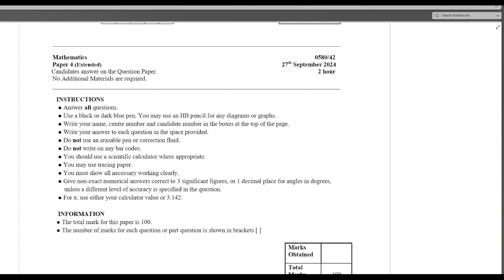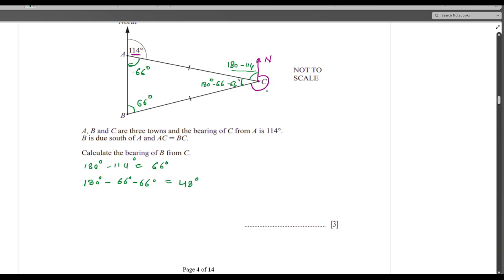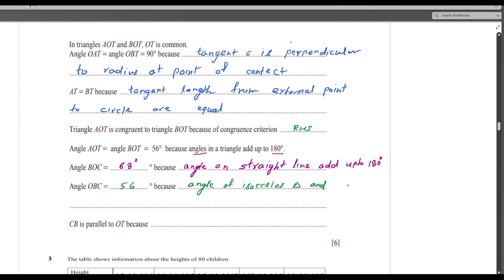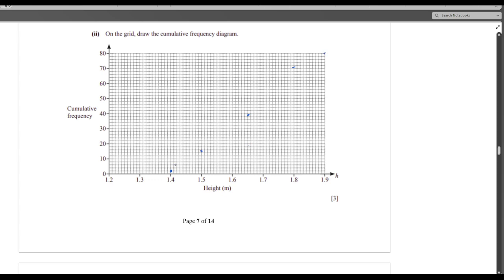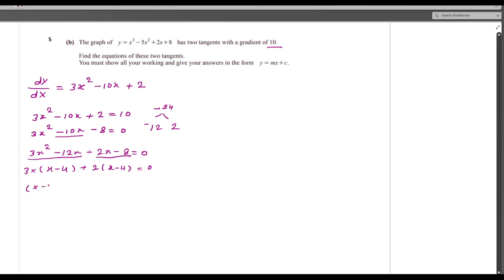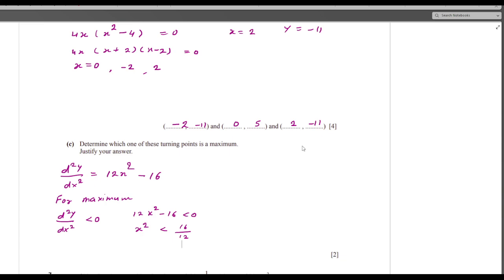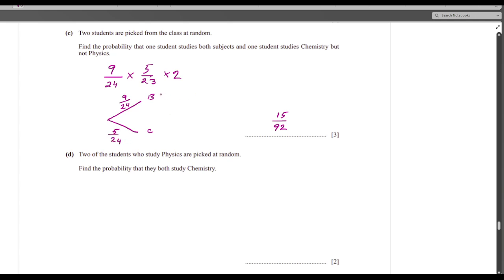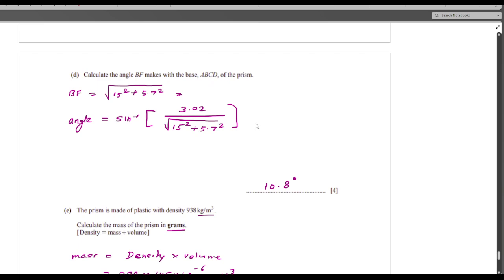Prelim (Paper 4 Extended) Sep 24 | IGCSE Mathematics